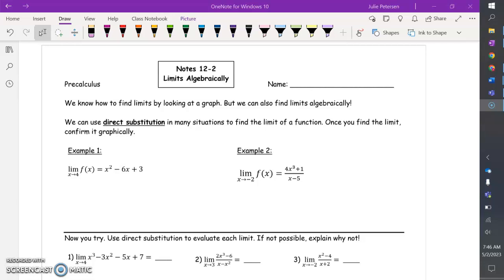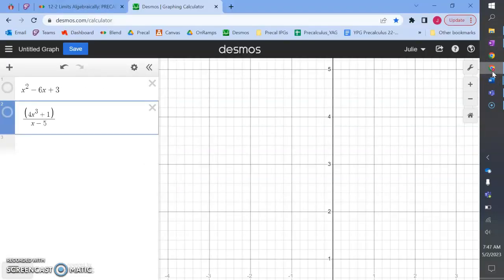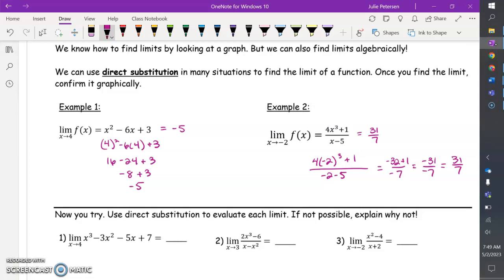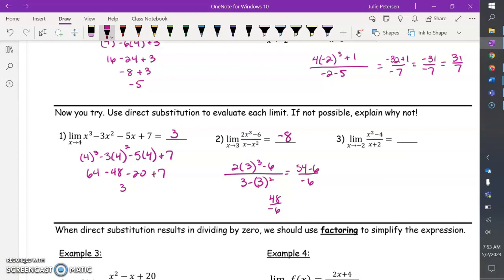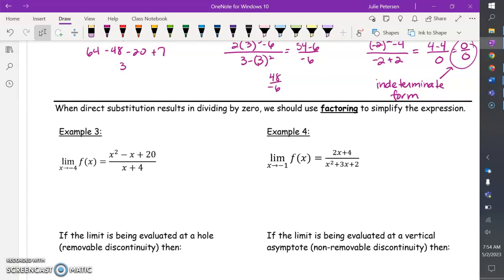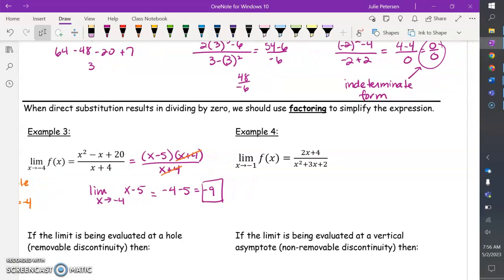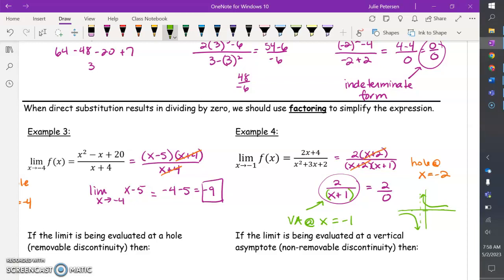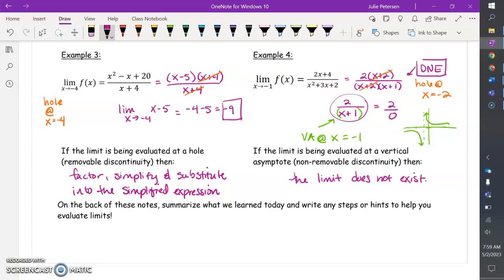Notes 12-2 Limits Algebraically